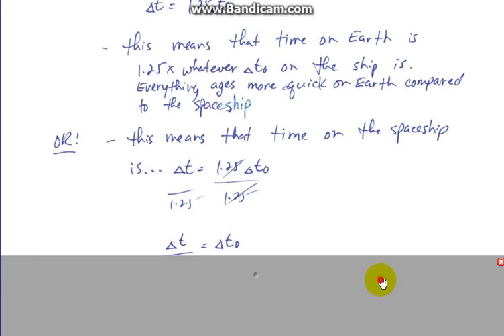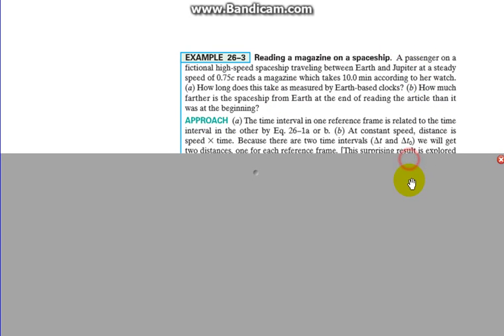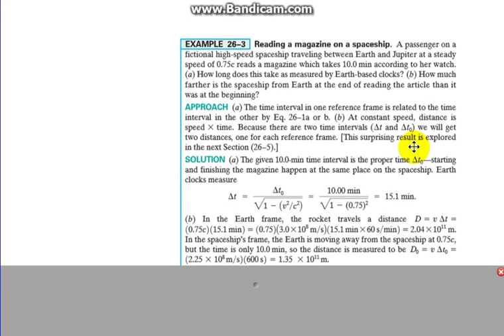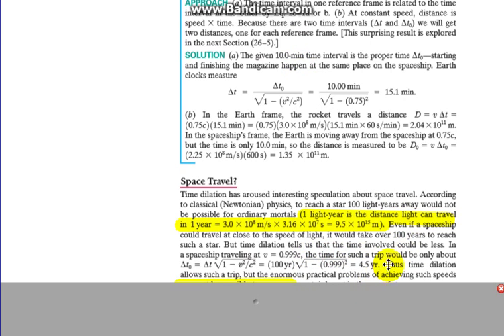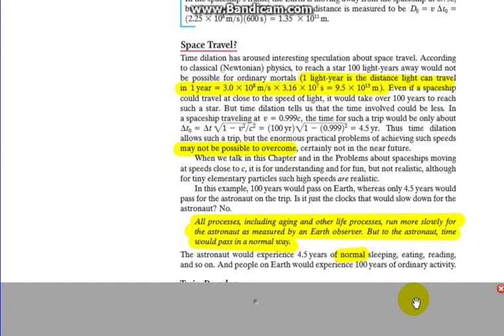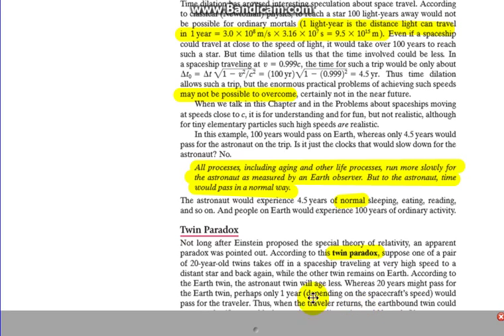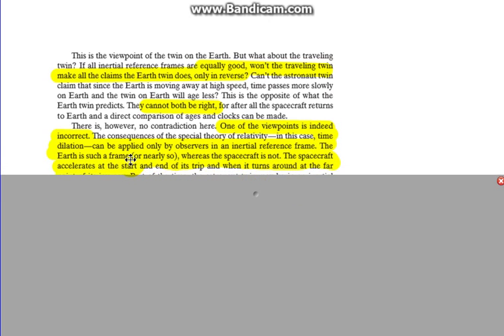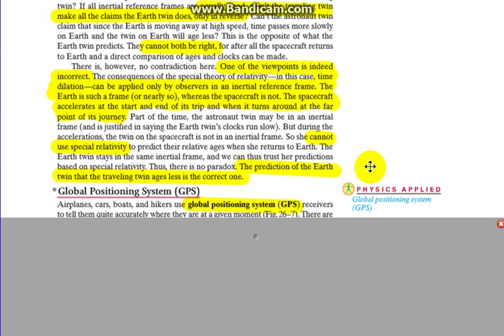26 4 Time Dilation and the Twin Paradox PIV